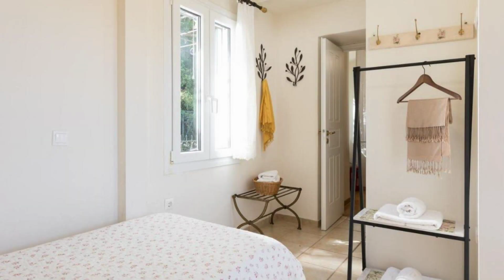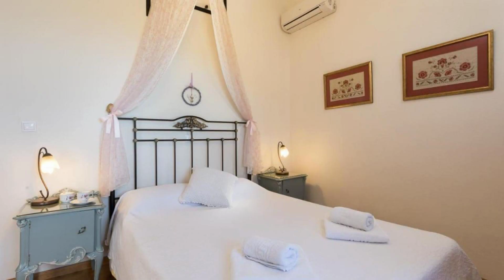Agallis Corfu Residence, Sokrakion, Greece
About Property:
You're eligible for a Genius discount at Agallis Corfu Residence! To save at this property, all you have to do is sign in.
Situated in Sokraki village, Agallis offers 2 traditional, fully equipped villas with large verandas overlooking the green-covered slopes and the Ionian Sea. It has a pool and provides free WiFi access.
The air-conditioned rooms of Agallis are tastefully decorated featuring wrought iron beds and dark wood furnishings. They include a fully fitted kitchen and a s...
Property Type: Hotel
Address: Sokraki, Sokrakion, 49100, Greece
Searching For
1. Agallis Corfu Residence - Sokrakion - Greece
2. Agallis Corfu Residence - Sokrakion - Greece Address
3. Agallis Corfu Residence - Sokrakion - Greece Rooms
4. Agallis Corfu Residence - Sokrakion - Greece Amenities
5. Agallis Corfu Residence - Sokrakion - Greece Offers and Deals
Audio Credit:
Track Title: Blank Slate
Artist: VYEN